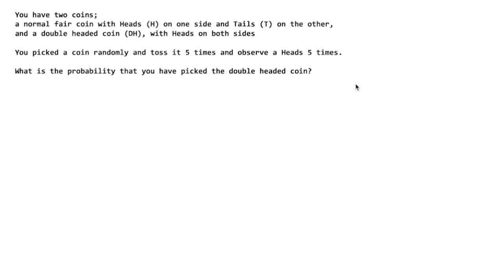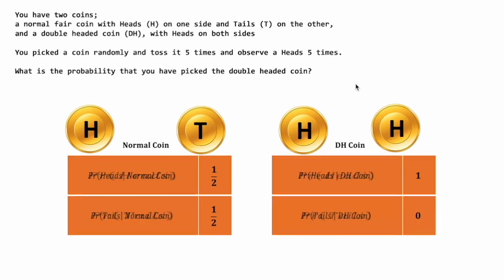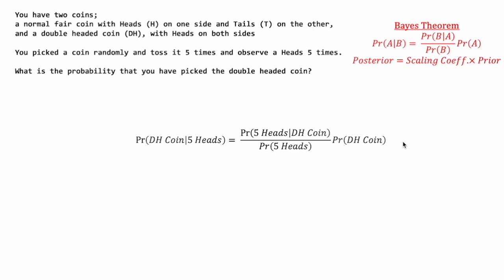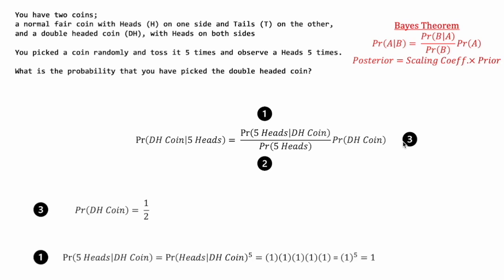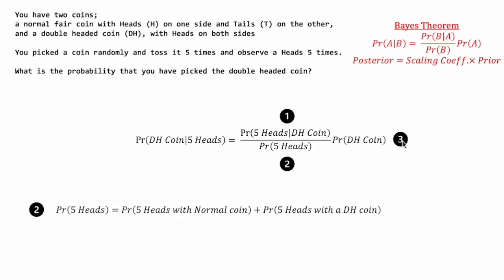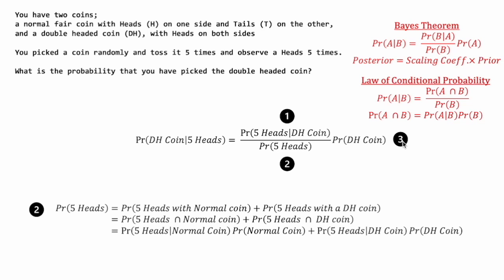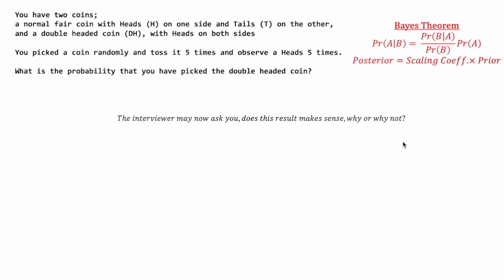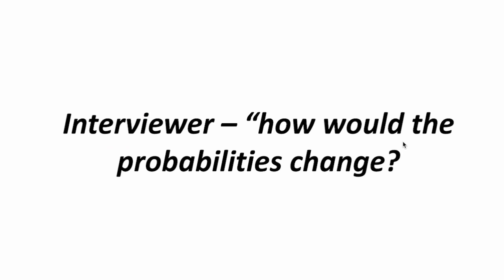META INTERVIEW? Flip Coins! | Quant Interview Questions #7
Step-by-step walkthrough of a technical interview question involving an application of Bayes Theorem of Conditional Probability to a classic coin toss problem.

This question was asked in a Facebook/Meta interview but it is also suitable as practice for Quant Trading, Quantitative Researcher, Quantitative Developer, Desk Quant and Data Scientist technical interviews

Question:
You have two coins;a normal fair coin with Heads (H) on one side and Tails (T) on the other, and a double headed coin (DH), with Heads on both sides
You picked a coin randomly and toss it 5 times and observe Heads 5 times.What is the probability that you have picked the double headed coin?

Timestamps:
0:00 - Intro

Question Source:
[Probability Interview 7] Unfair coin 5 tosses (Facebook):